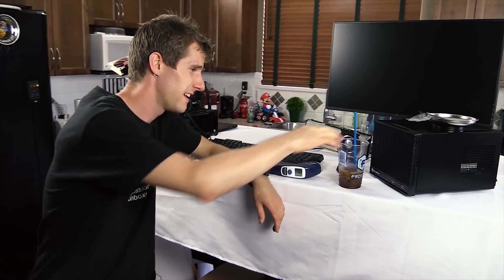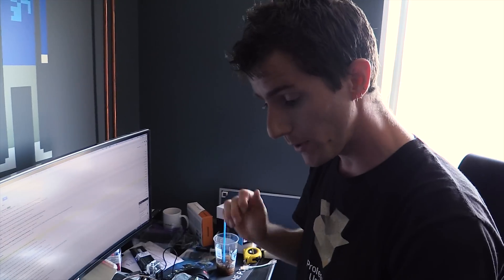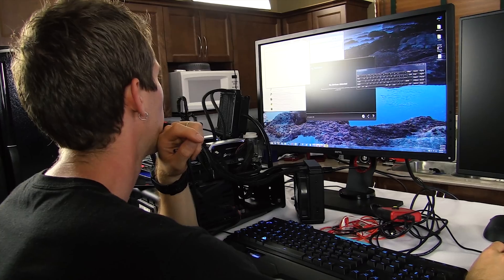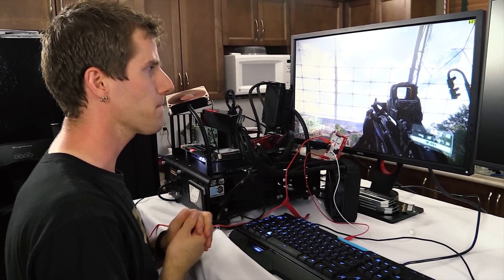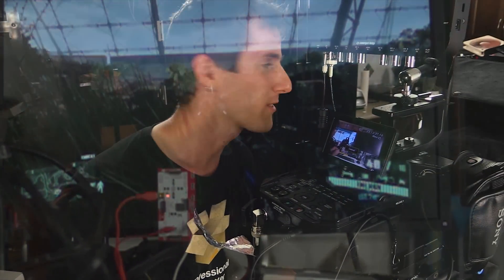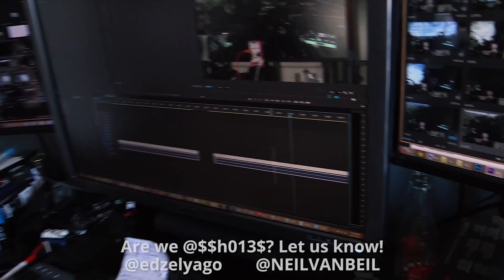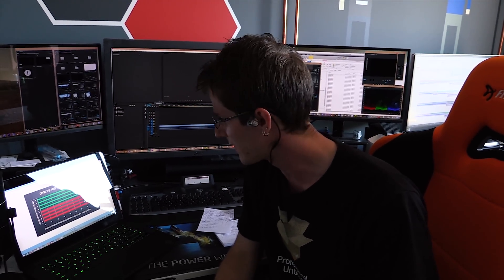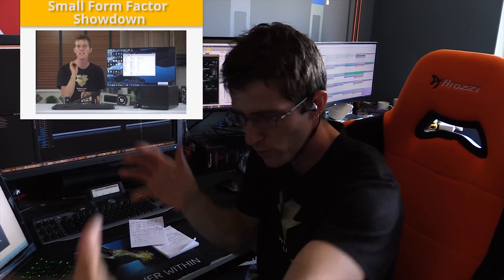FreeSync vs G-Sync Input Lag Comparison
Is there a final answer in the FreeSync vs G-Sync debate? We set out to find it...